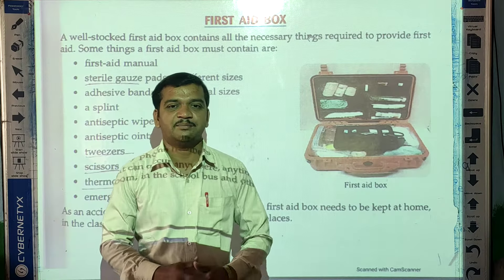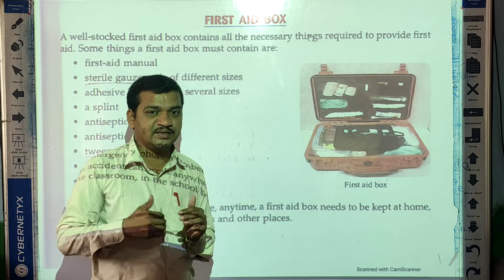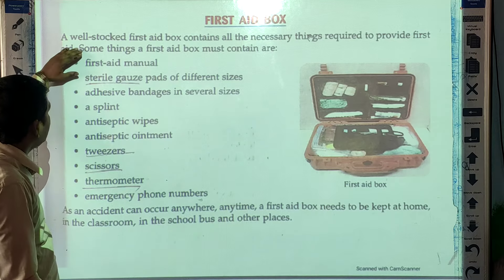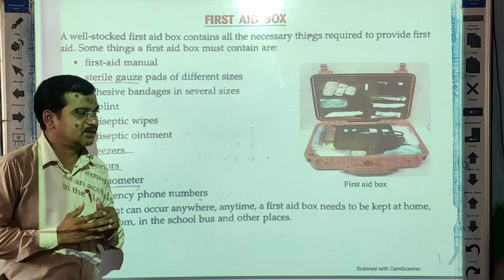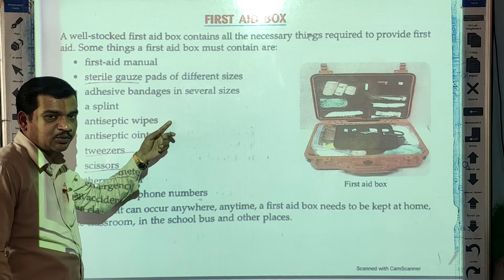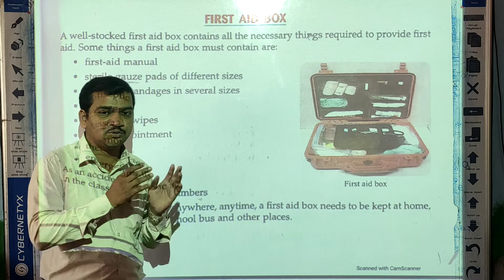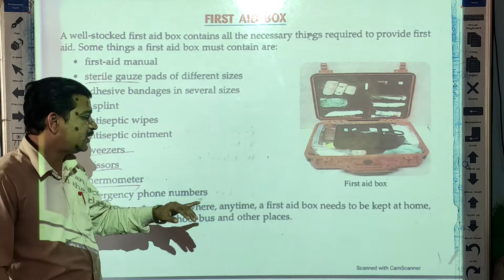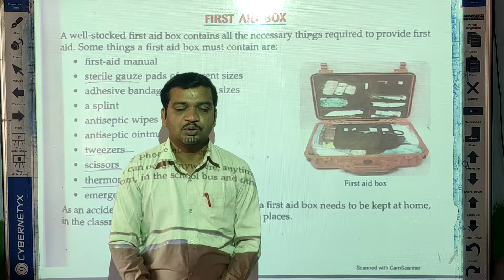LBS School Sachin Sir Class-4 Ch.7 Vid.5